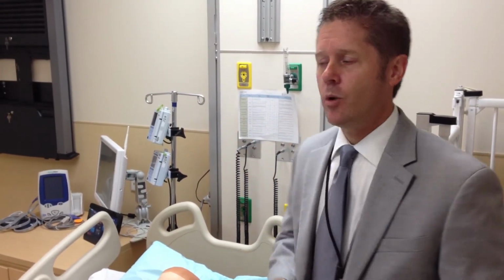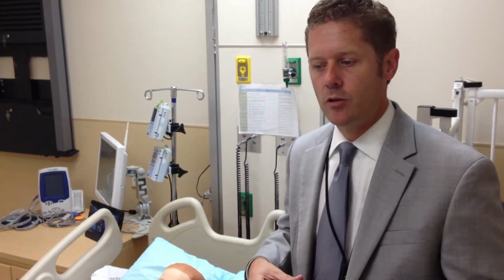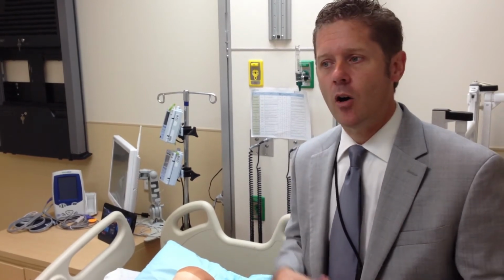Creating a Better Patient Experience